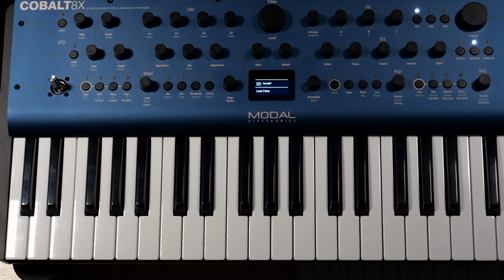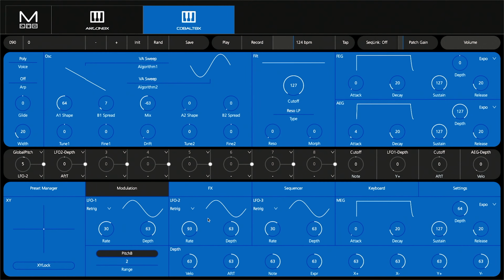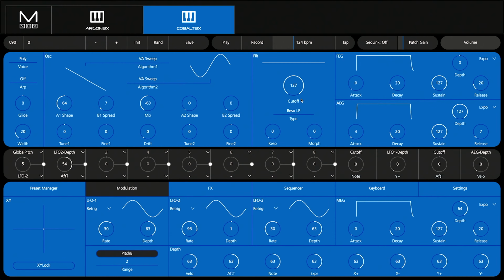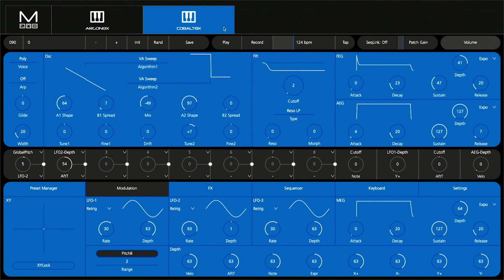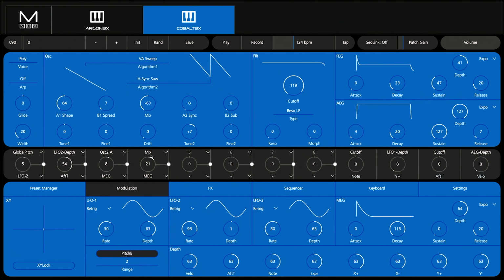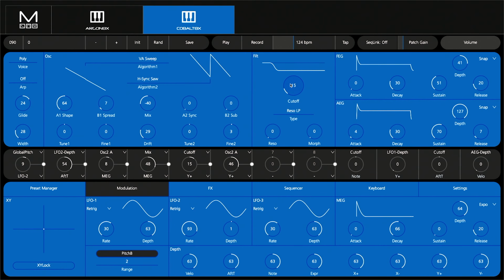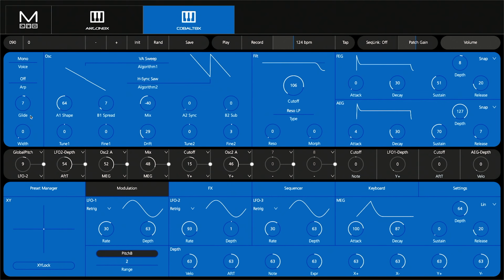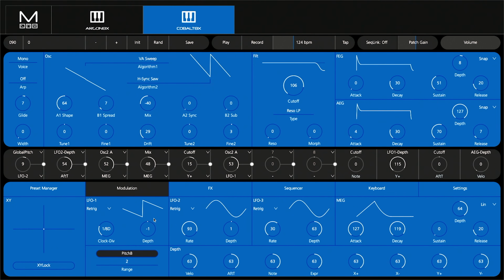Modal Quick Dive #5 – Easy Modulations for Bass and Lead Sounds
Aftertouch and the XY Joystick are beloved tools to modulate sounds on ARGON8 and COBALT8. In this Quick Dive we show how to set up vibrato and other modulations to bring your bass and lead sound to life.